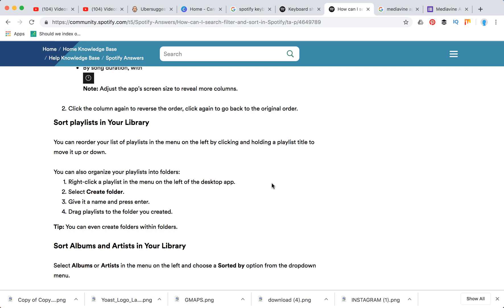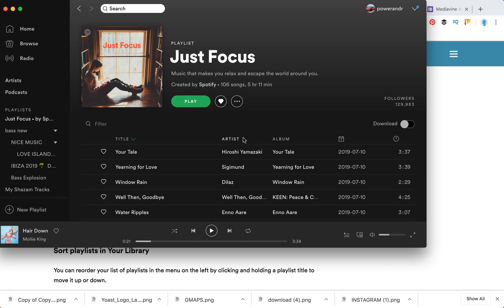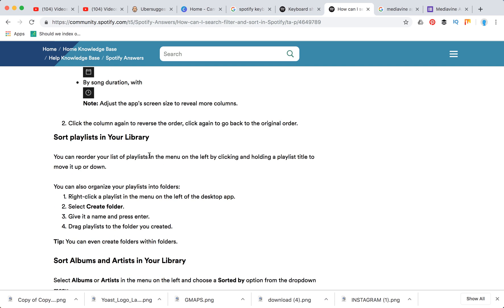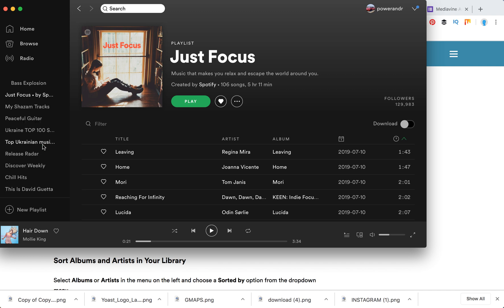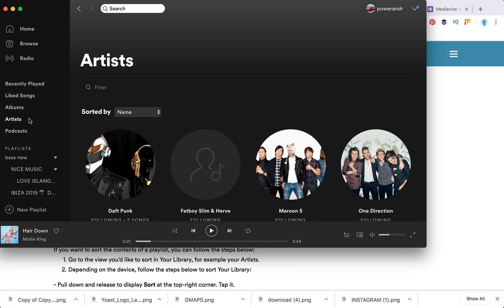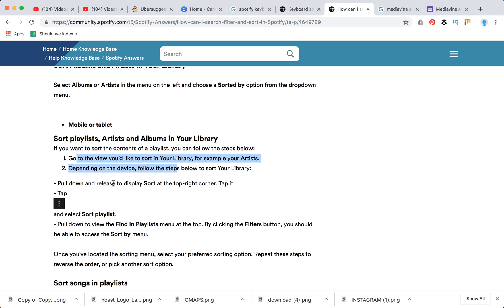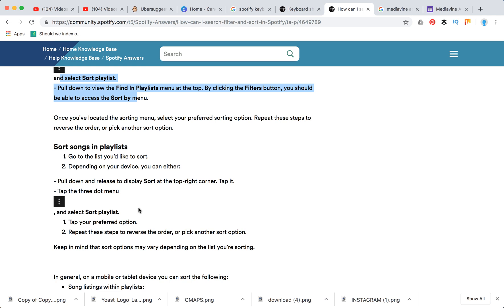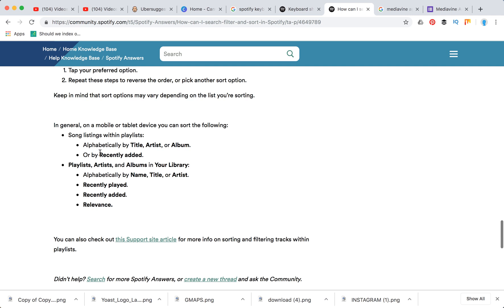HOW TO SORT SONGS, PLAYLISTS IN SPOTIFY?